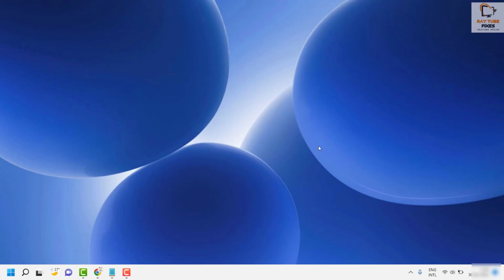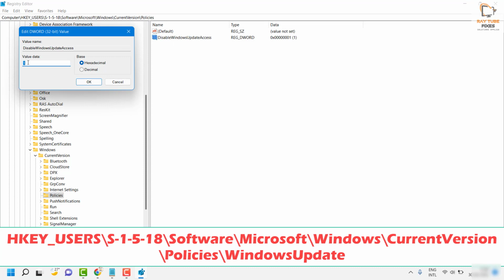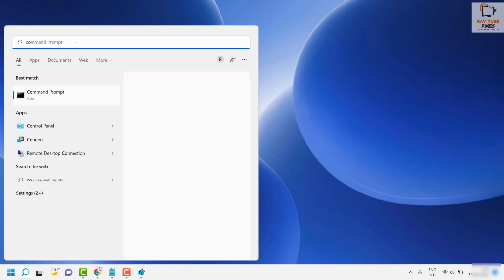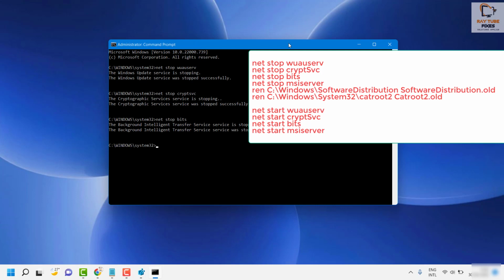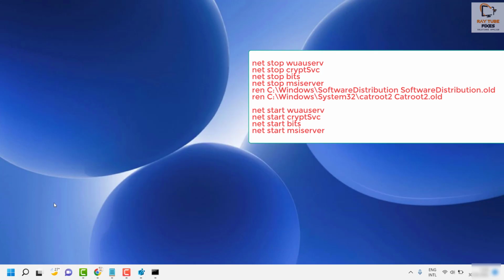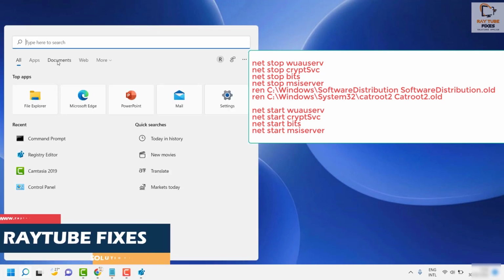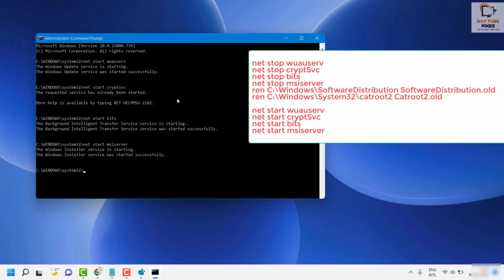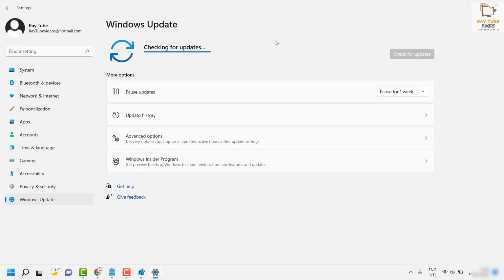Fix 0x80240025 Windows Update in Windows 11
Windows Update error 80240025 can occur for a couple of reasons. It is best to ensure that your computer is connected to a stable Internet connection. Additionally, your PC’s file system and the registry should be in perfect condition. If all of these are working as intended, then you may want to check if the Windows Update service is actually running or not.

HKEY_USERS\S-1-5-18\Software\Microsoft\Windows\CurrentVersion\Policies\WindowsUpdate